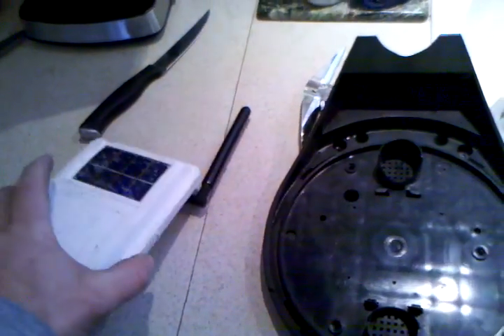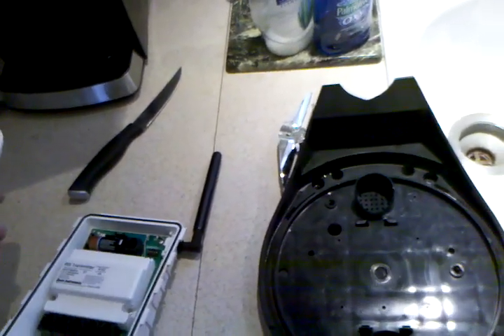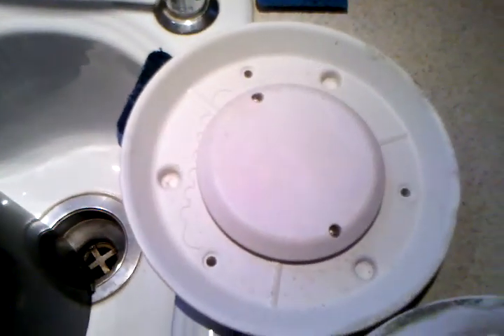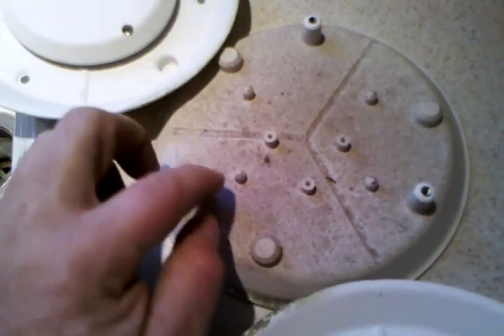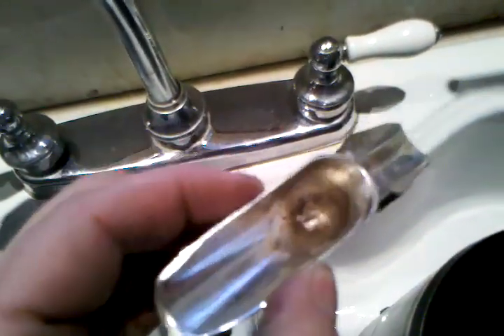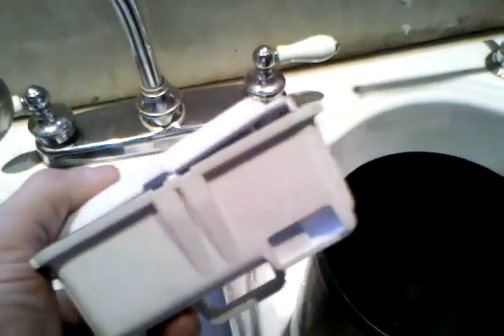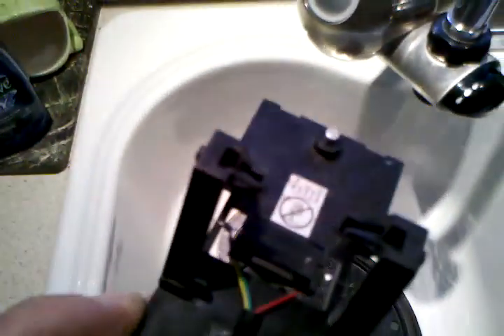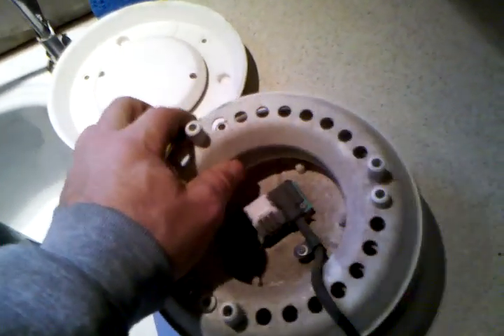Davis Vanage Pro 2, - 4 year clean up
This is my VP2 weather station.  Otherwise known as KPANORTO1 from weather underground.com -  "Center of Dallas Weather".   This has been working flawlessly for a couple of years. Its time to completely clean it.